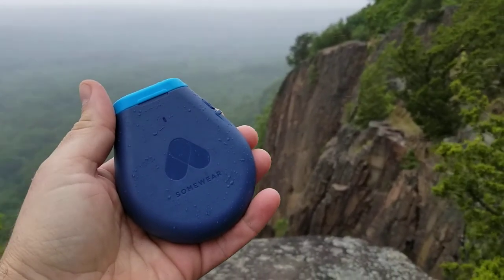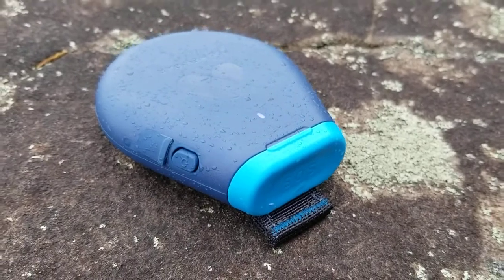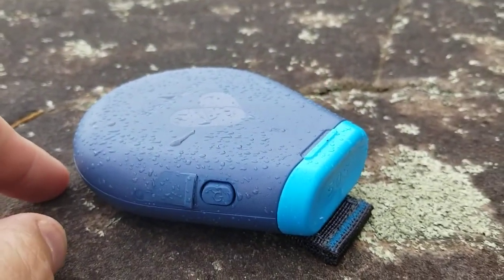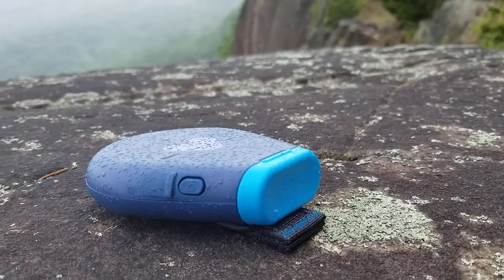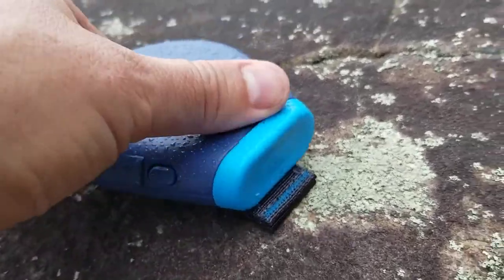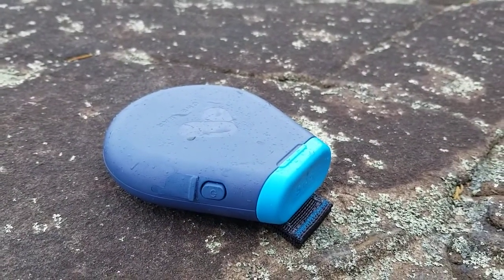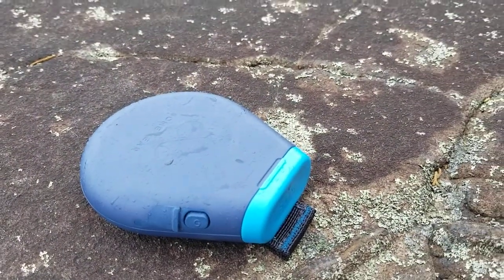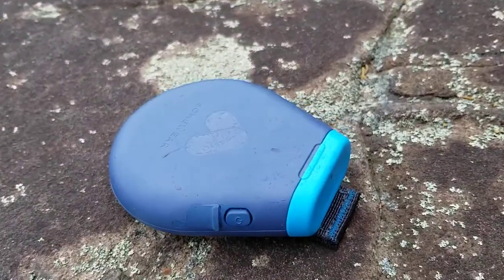Somewear Global Hotspot Review